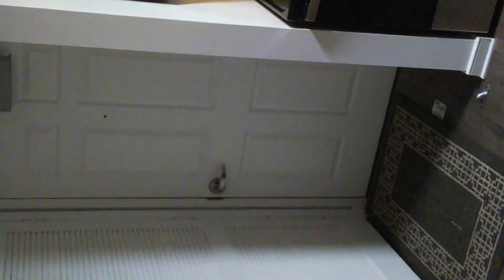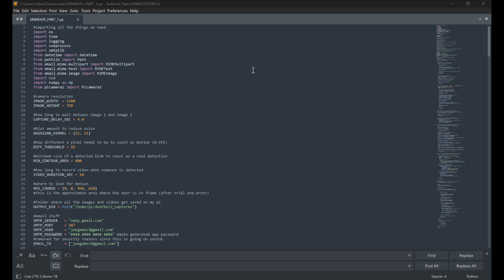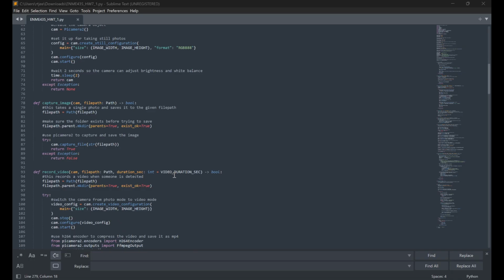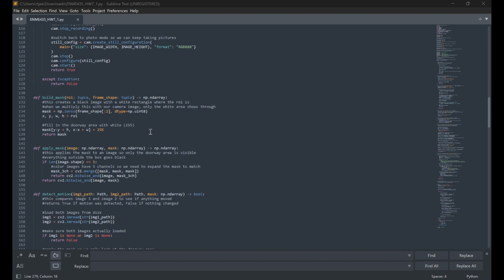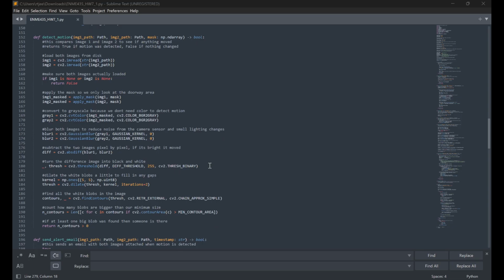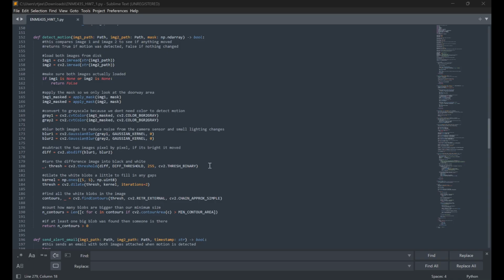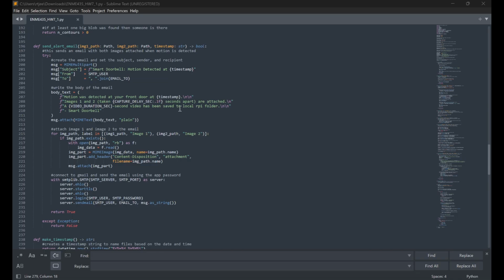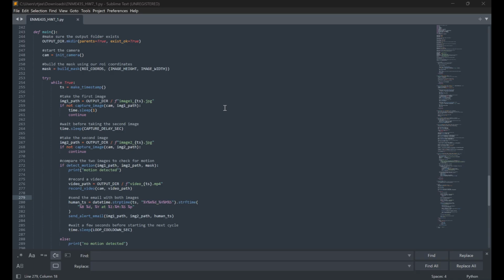Building a Smart Doorbell (ENME435 HW7)